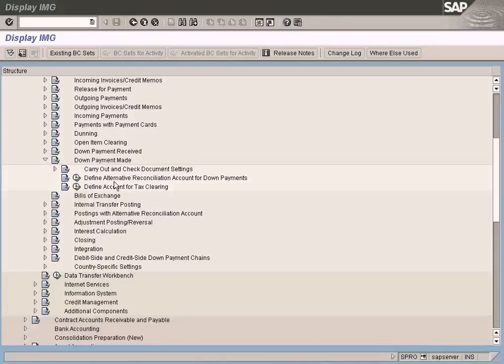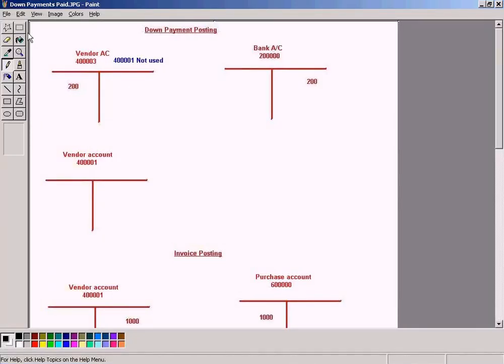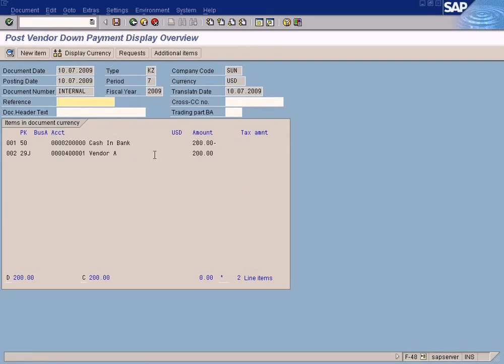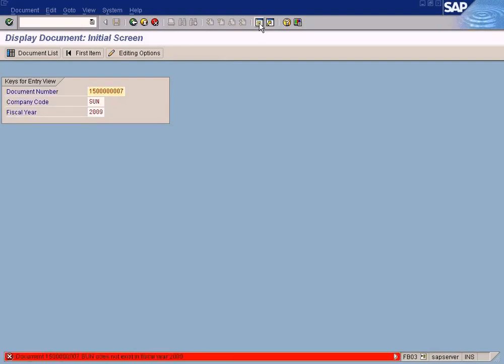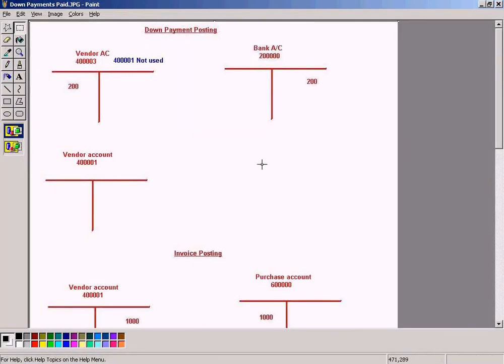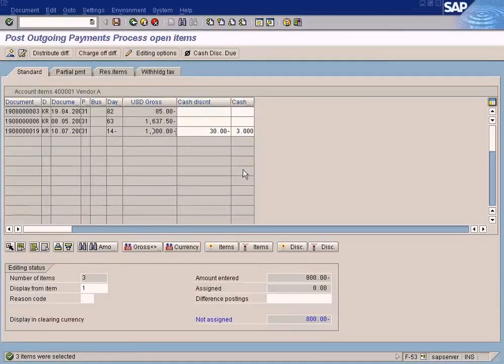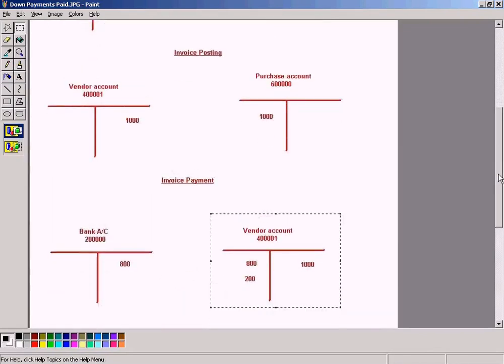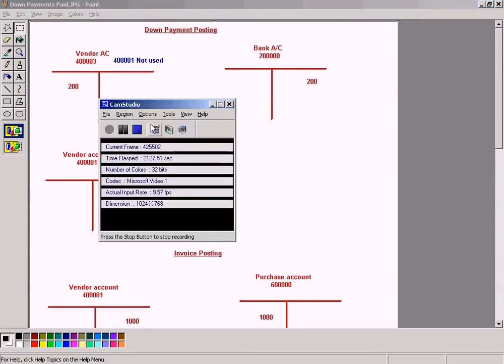Down Payments Paid - Part 2